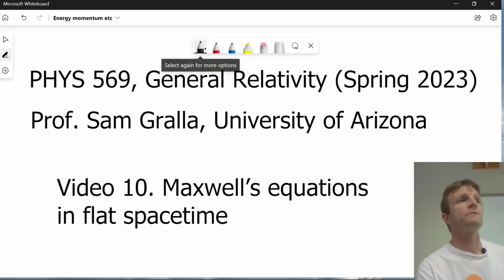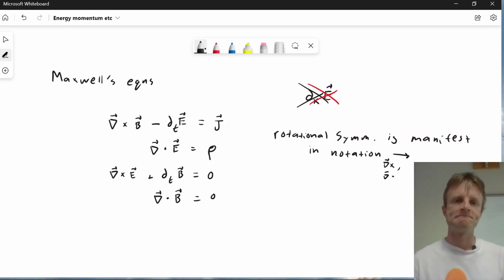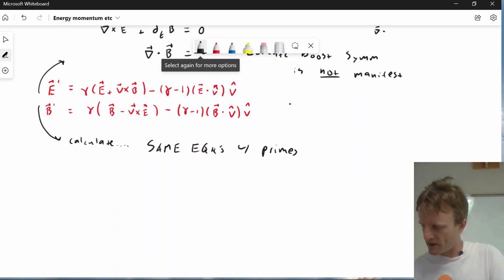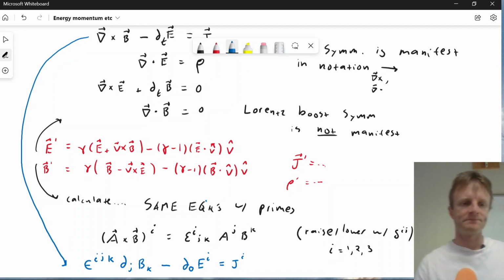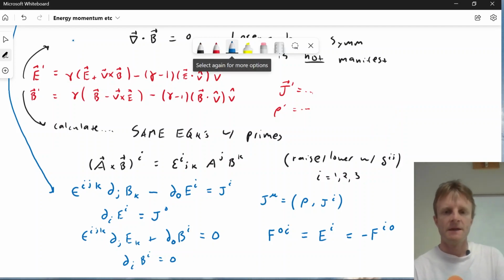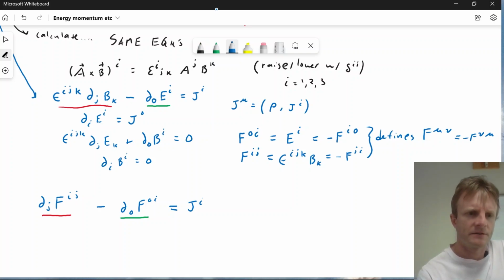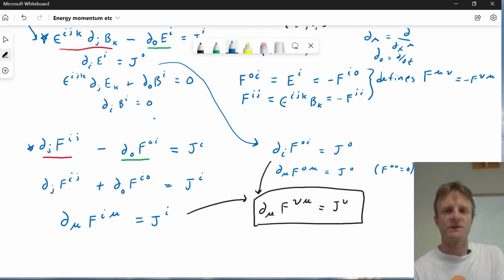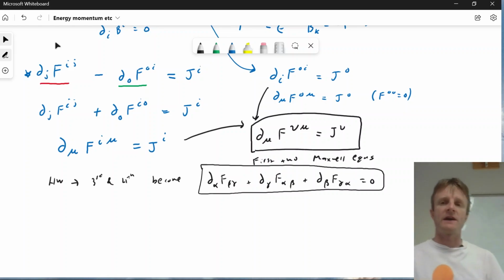Maxwell's equations (flat spacetime): Video 10 of General Relativity at UArizona with Sam Gralla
We write Maxwell's equations in tensor notation, which proves they are Lorentz-invariant